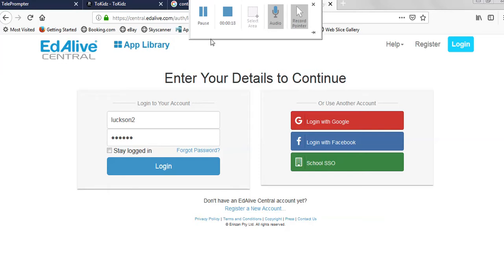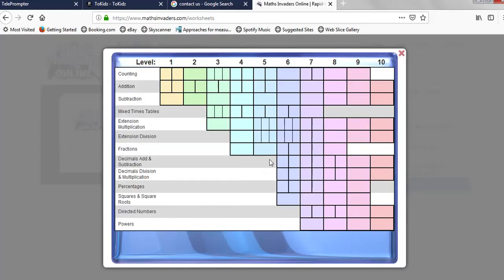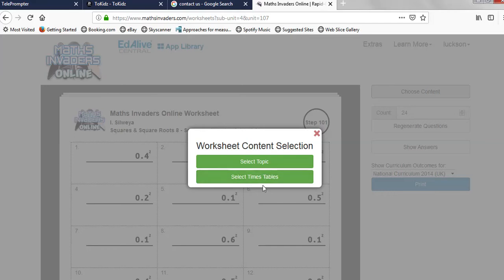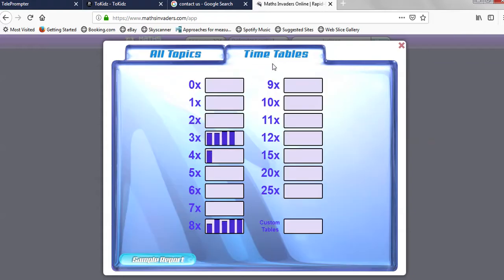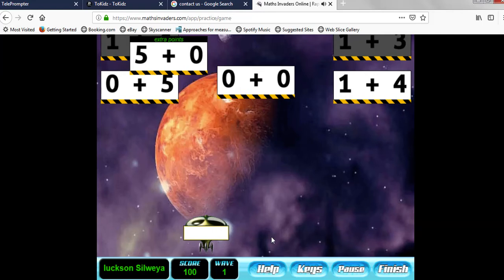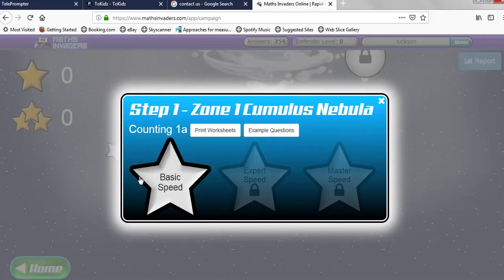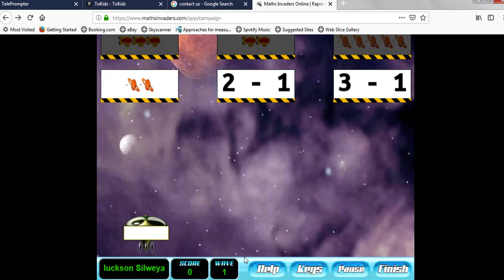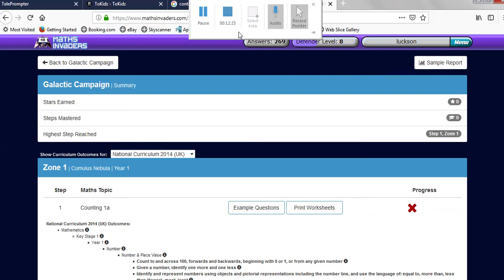Maths Invaders demo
Tokidz - he new Maths Invaders Online is a resource of unparalleled power and capacity for teachers of maths. It is concurrently a tables/maths fact teaching environment, a comprehensive mastery learning programme and a brand new Printable Maths Practice Worksheet Generator.